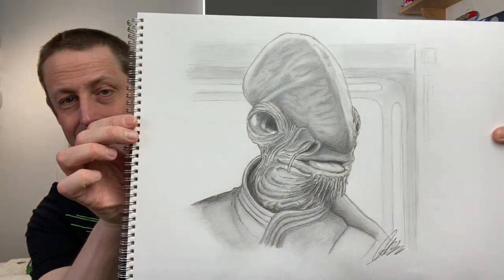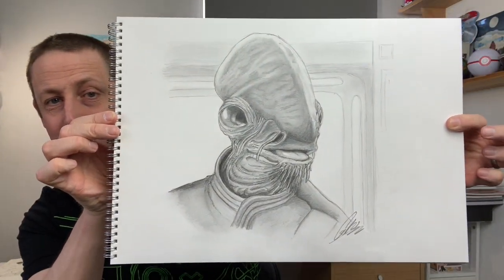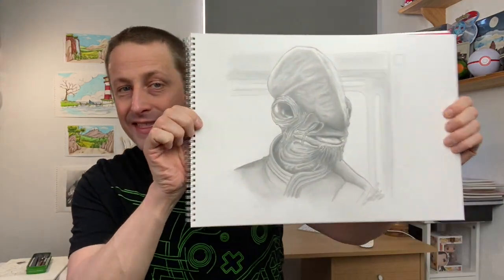THE ONE PENCIL CHALLENGE! A Star Wars Portrait.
After struggling to get shading right in a previous video i decided to give myself a challenge. Use one pencil only to do a full Star Wars Portrait.This way i can learn the limits of that one lead type that i choose. This one was the 2B!
I didn't go for a famous but instead went for a my fav star wars race and its a Mon Calamari. They rock. This is my own Mon Cali based on loads of different source pictures.